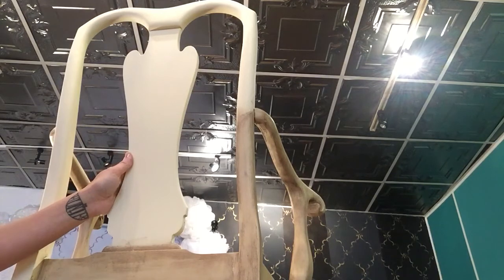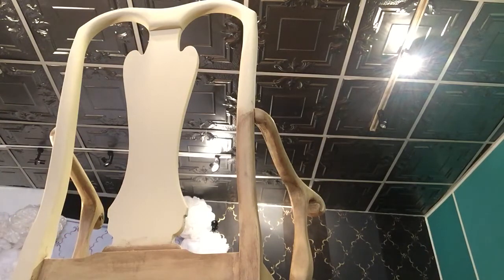How To Create a Glaze with Annie Sloan Chalk Paint® Dark Wax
We used Annie Sloan Dark wax and a splash of mineral spirits to glaze over Cream Chalk Paint® For a rustic luxe finish